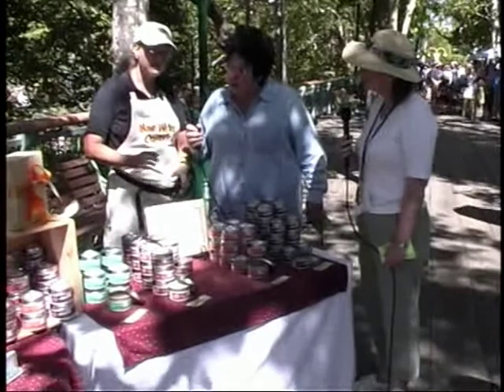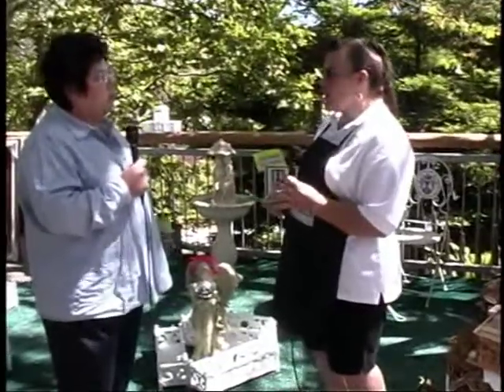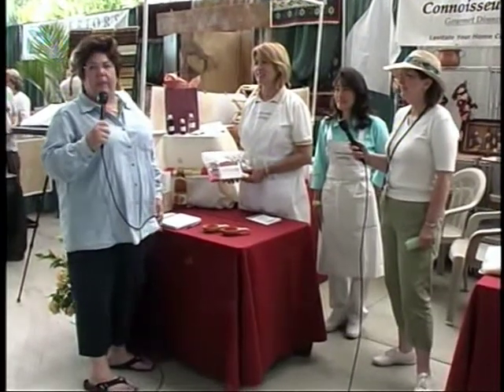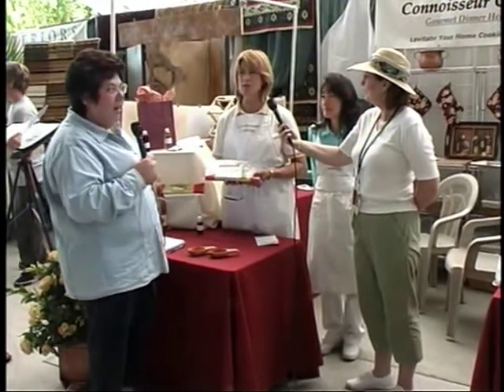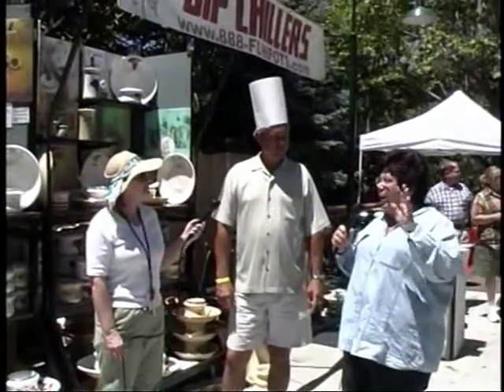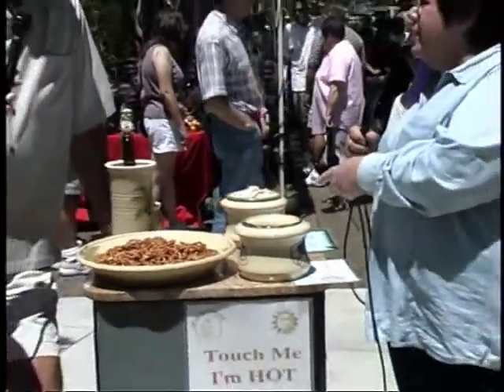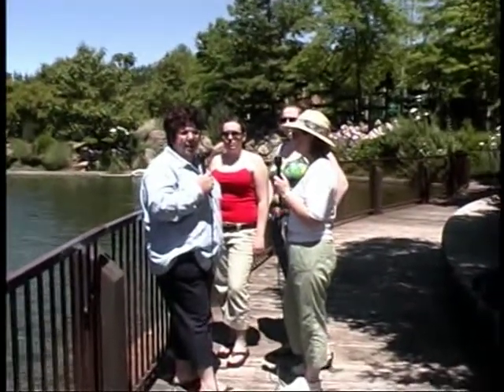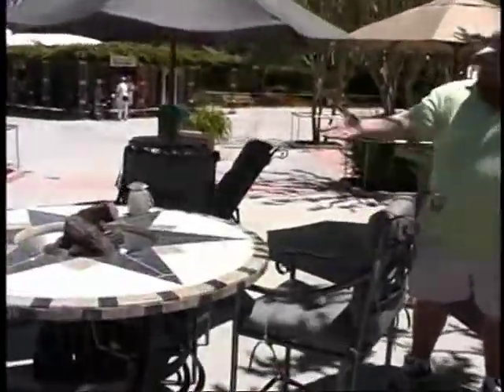Home, Garden, and Culinary Show at Bonfante Gardens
Home, Garden, and Culinary Show at Bonfante Gardens, a show in the Cooking For All seasons Public Access Television Series.  Hosted by Judy Keyes.  Recorded in May 2005.